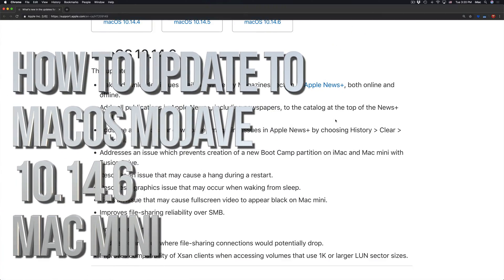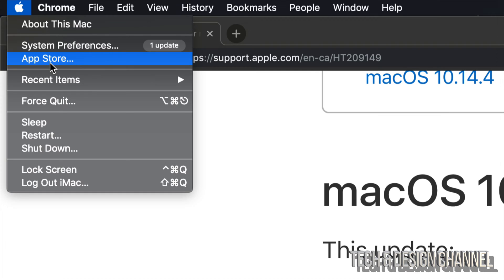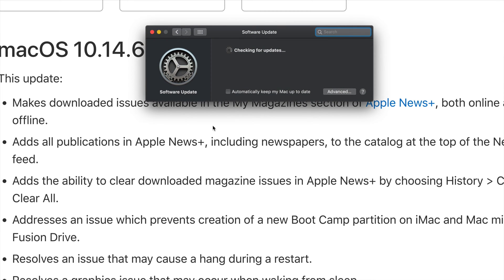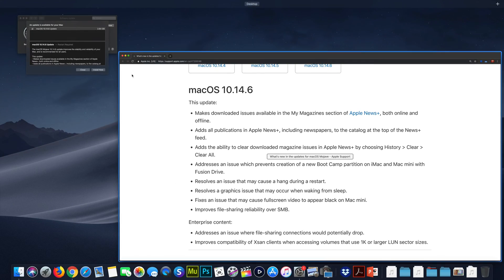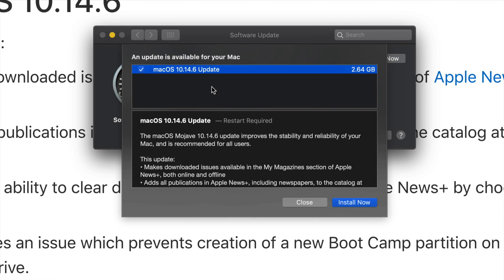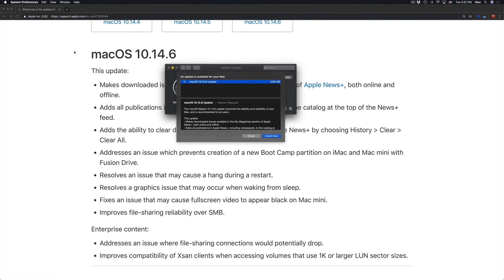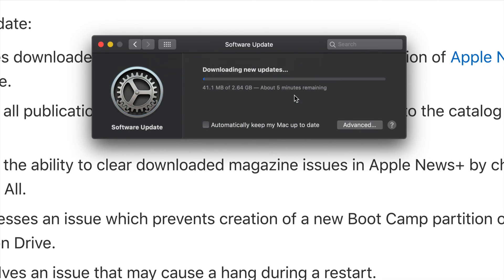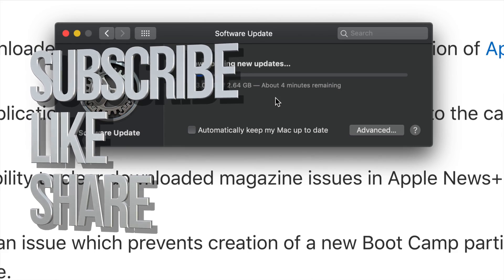How to Update to macOS Mojave 10.14.6 - Mac mini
macOS 10.14.6 , This update: Makes downloaded issues available in the My Magazines section of Apple News+, both online and offline.
Adds all publications in Apple News+, including newspapers, to the catalog at the top of the News+ feed.
Adds the ability to clear downloaded magazine issues in Apple News+ by choosing History  Clear Clear All.
Addresses an issue which prevents creation of a new Boot Camp partition on iMac and Mac mini with Fusion Drive.
Resolves an issue that may cause a hang during a restart.
Resolves a graphics issue that may occur when waking from sleep.
Fixes an issue that may cause fullscreen video to appear black on Mac mini.
Improves file-sharing reliability over SMB.
Enterprise content:

Addresses an issue where file-sharing connections would potentially drop.
Improves compatibility of Xsan clients when accessing volumes that use 1K or larger LUN sector sizes.